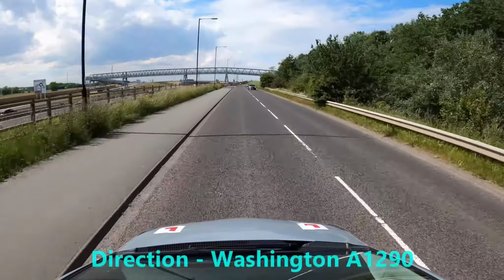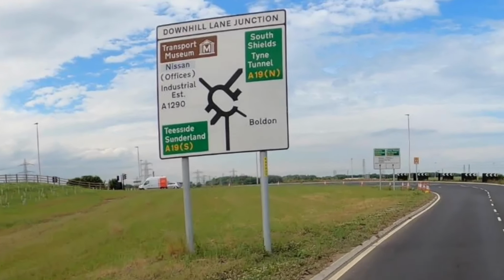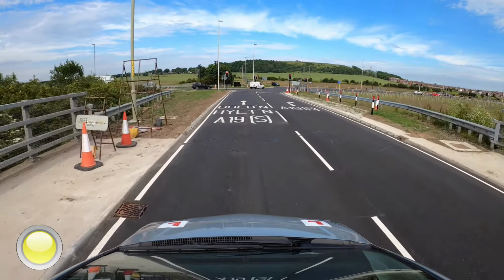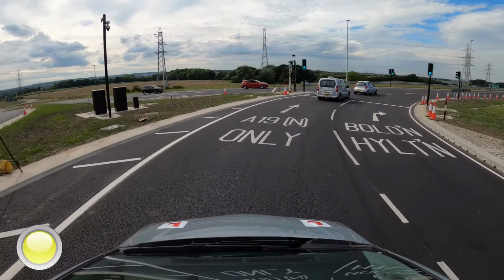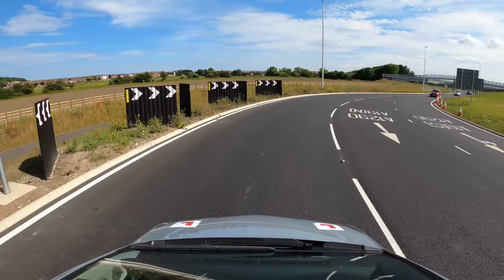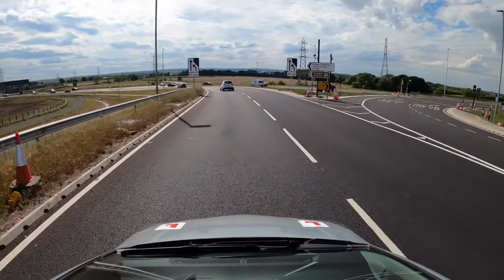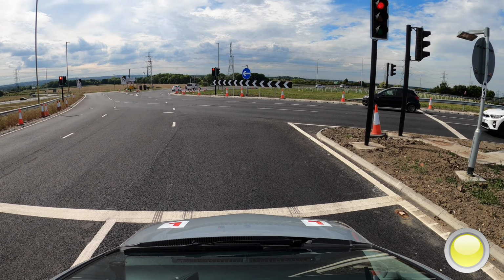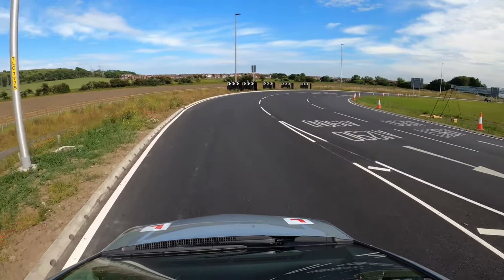Downhill Junction A1290 A19 Lawless Driving School 062022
Sunderland Spiral Roundabout Tutorial

DOWNHILL LANE JUNCTION
A1290/A19

Helping you understand the Junction from different approaches

Discuss with your Driving Instructor

Made for Lawless Driving School by Only Automatic Video Productions